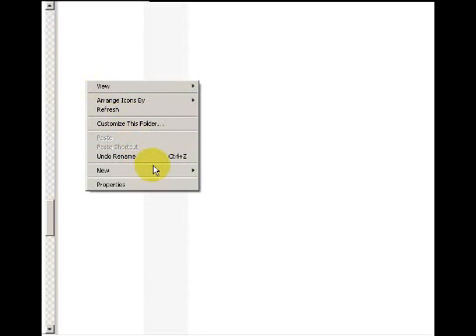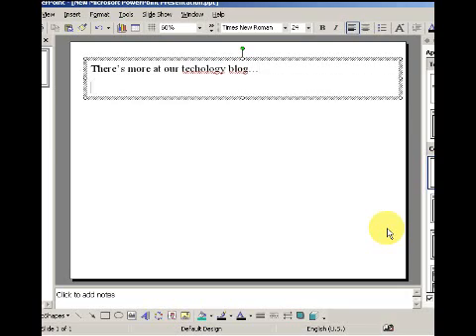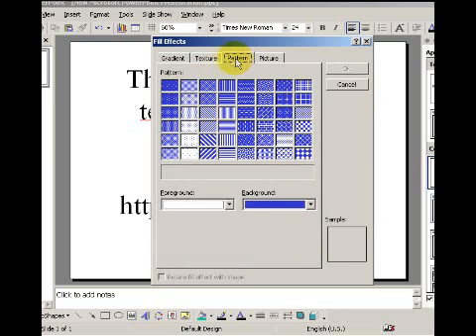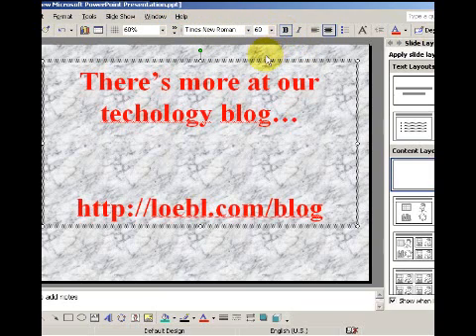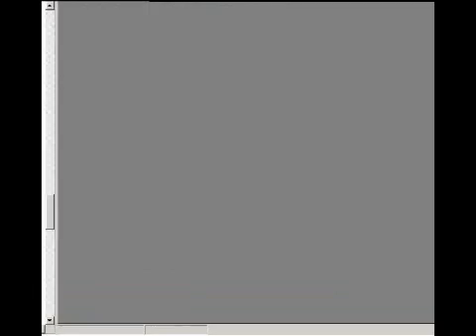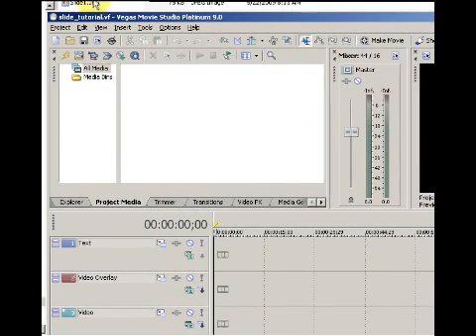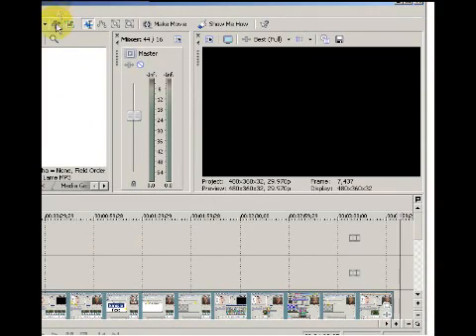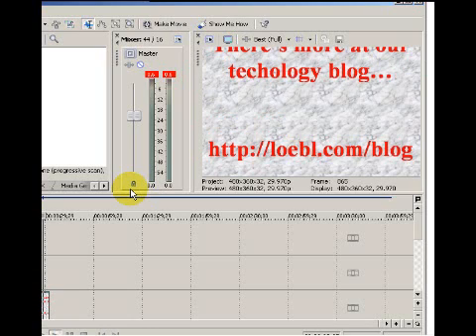Sony Vegas Movie Studio Production - Adding text with slides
If you want some tricks (101 Tips, Tricks & Techniques) cooler than this video check out

Sony Vegas Movie Studio. This tutorial shows how to add text to the your video easily using slide images.

Create your slide with any program you wish.  This video show how to generate and edit a jpg image using Powerpoint, and then add the image to you Sony Vegas Movie Production.